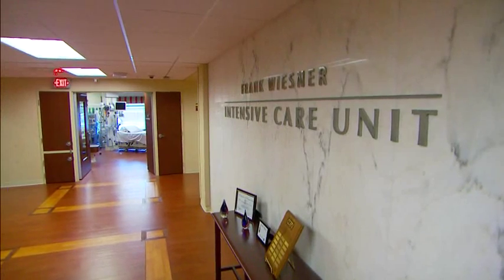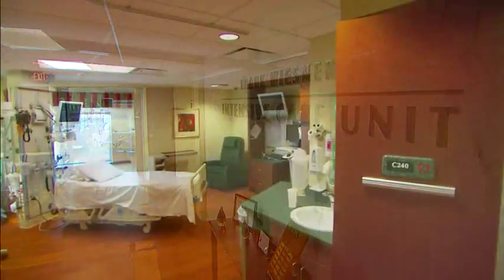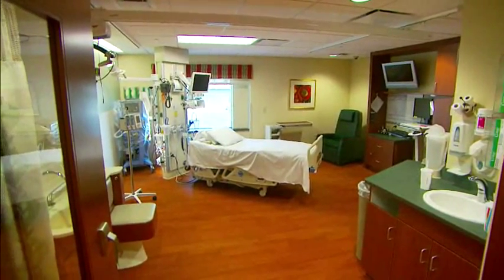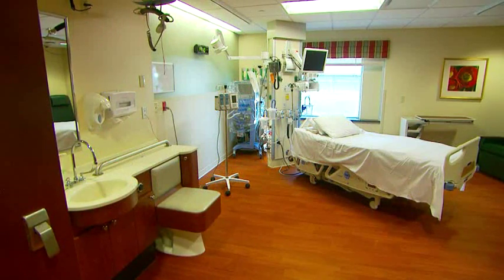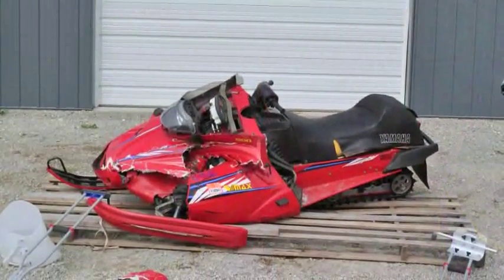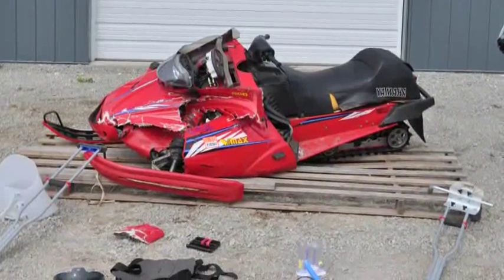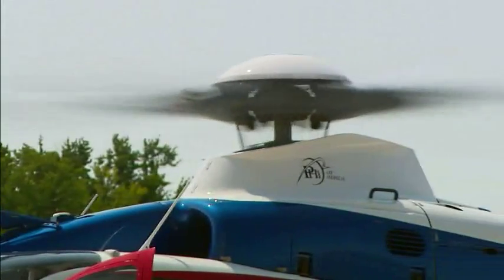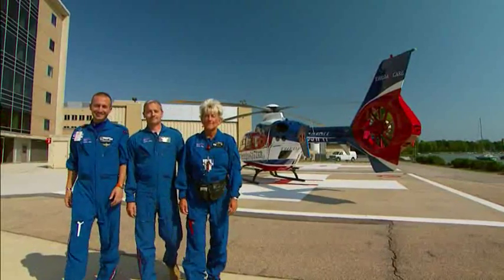ThedaCare Family of Foundations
Previously the ThedaCare Medical Center Foundation, the ThedaCare Family of Foundations serves to inspire giving and provide funding for initiatives to help create an exceptional healthcare experience in 14 counties throughout northeast and central Wisconsin. Donations from our generous contributors help us purchase new, state-of-the-art equipment and support new programs and initiatives that improve community health. As a nonprofit organization, we rely on your donations to help us sustain the level of care our patients expect and deserve. Learn more about how your donation directly impacts the community by visiting